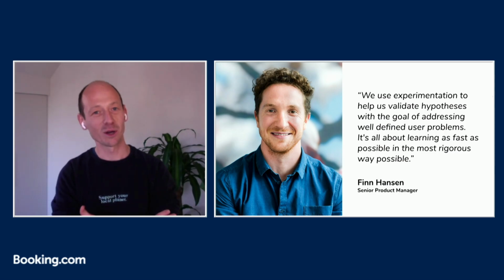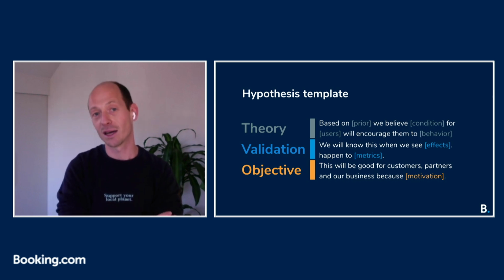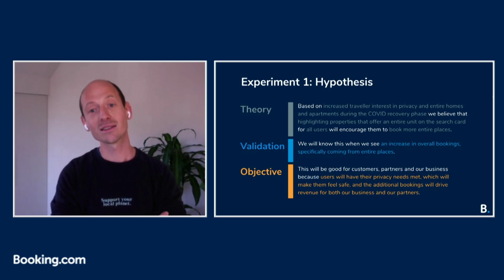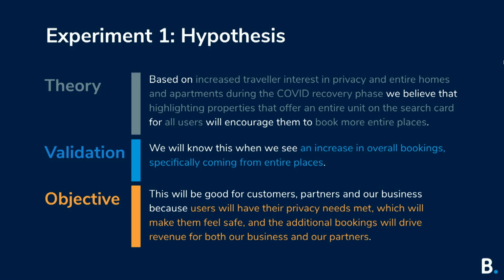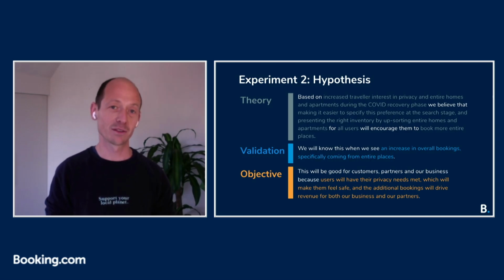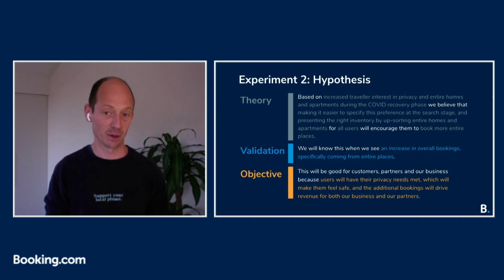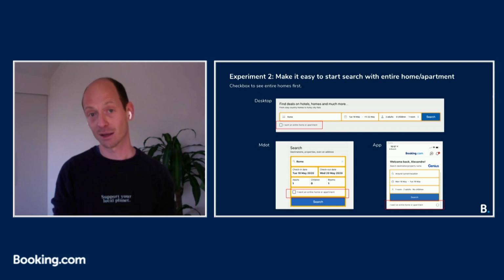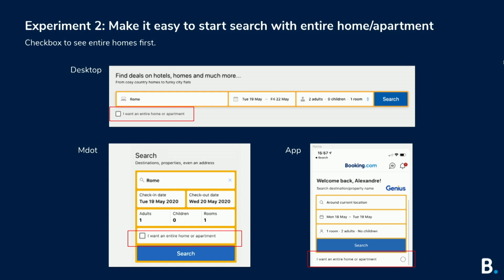ADAPT with Booking.com: Insights into action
What does it take to ADAPT? Learn from Lukas Vermeer, Director of Experimentation, what it takes to build an experimentation culture, and how you can run more successful experiments that will help you optimise your business results.